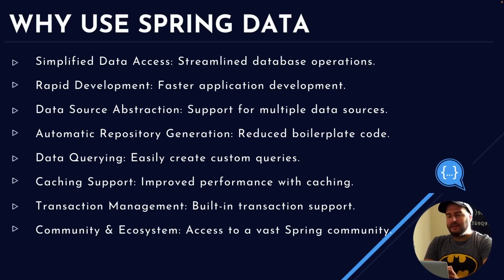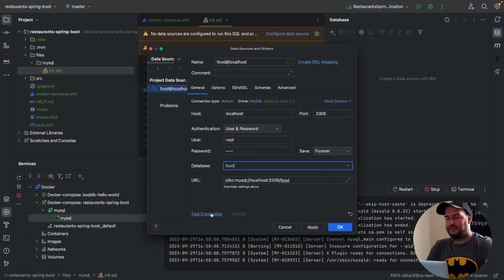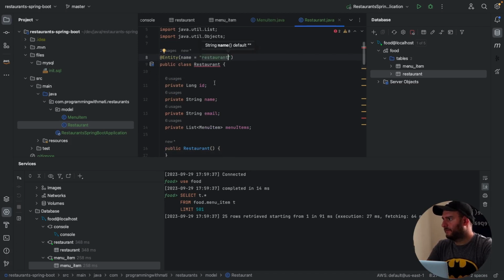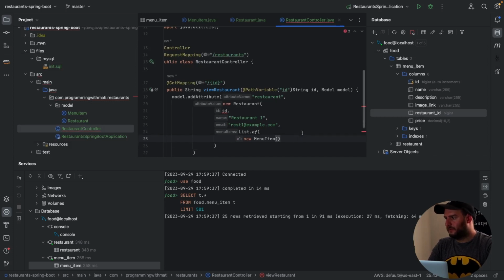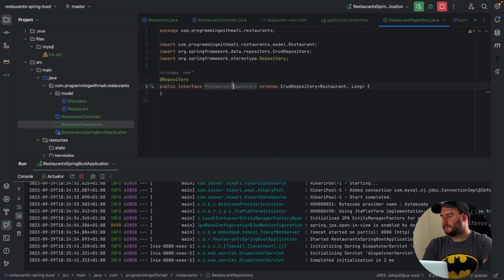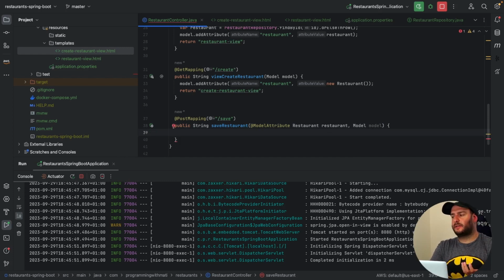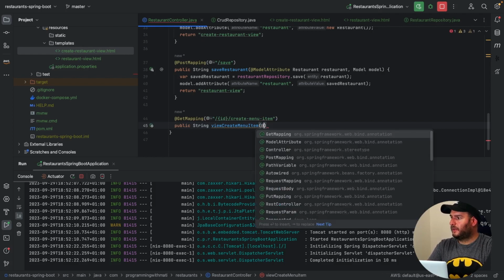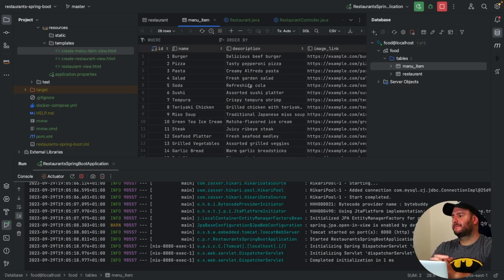Create a FULL-STACK Food Delivery App with SPRING-BOOT and SPRING-DATA | Java Tutorial | Part 1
In this tutorial I introduce Spring-Data, a fantastic tool to accelerate the development of full-stack applications.

Sections:
00:00:00 - Intro
00:45:04 - What is Spring-data?
00:03:41 - Create the new project
00:05:11 - Data Model
00:06:06 - Docker and MySQL
00:10:41 - Create Entity Classes
00:23:06 - Restaurant Controller
00:28:34 - Restaurant View
00:30:48 - Database configuration
00:33:50 - Restaurant Repository
00:39:33 - Create new restaurant
00:50:38 - Create new Menu Item
01:00:32 - Outro